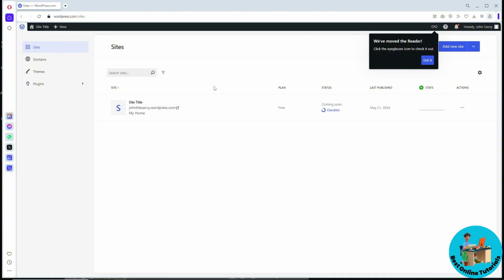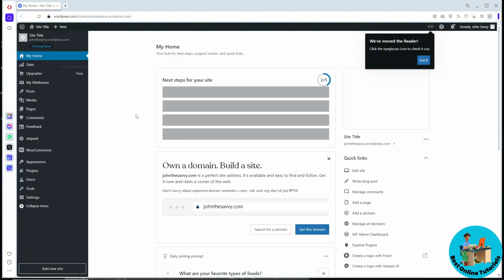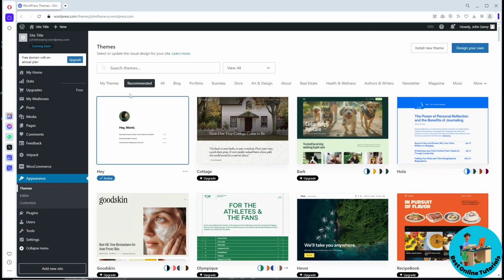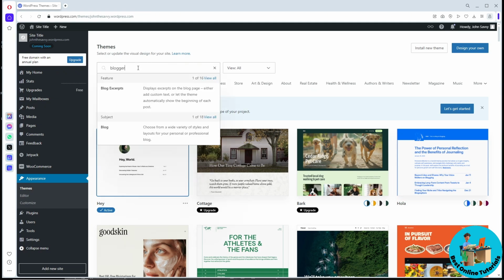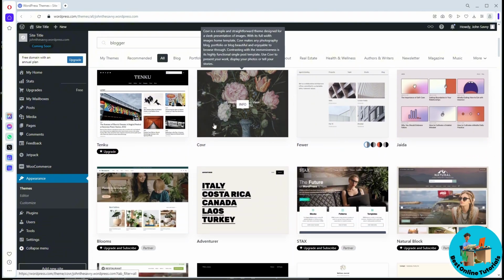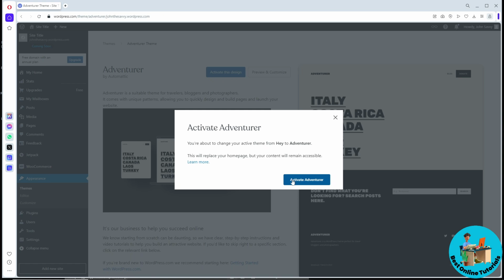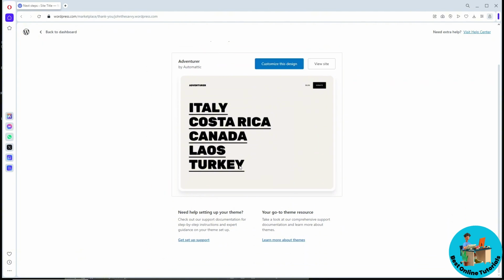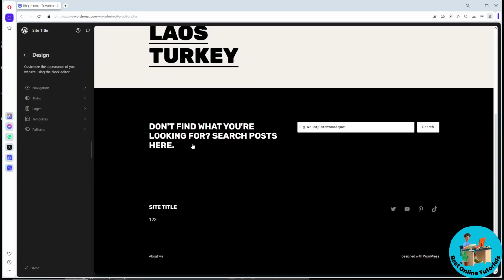How to make wordpress theme to blogger theme (Step By Step) 2025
How to make wordpress theme to blogger theme (Step By Step)

Looking to convert your WordPress theme to a Blogger theme? In this step-by-step tutorial, I'll show you how to make the switch easily. Perfect for anyone looking to customize their Blogger template!